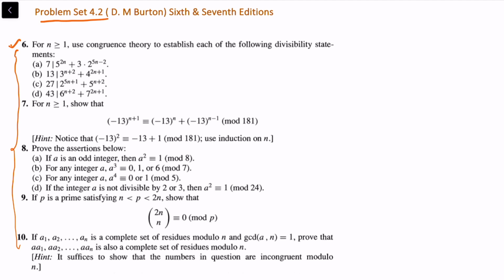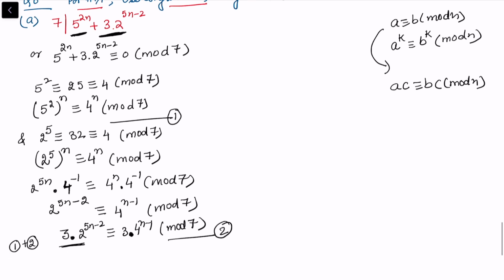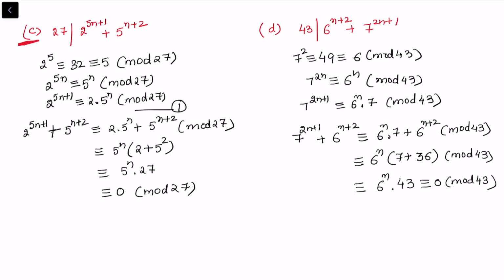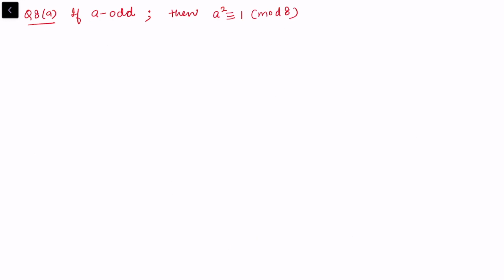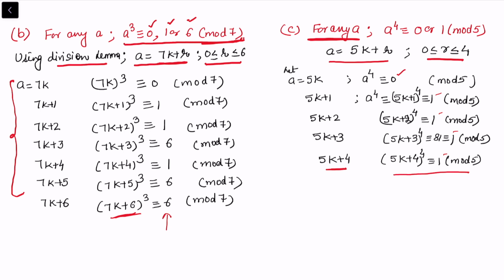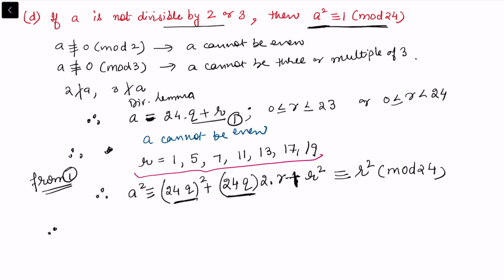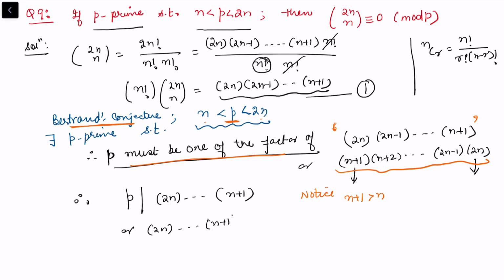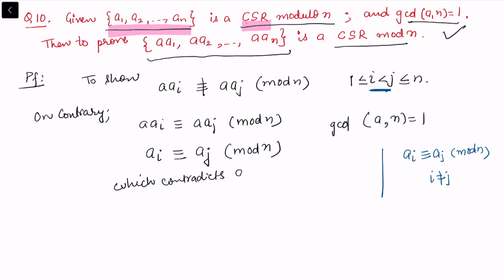Burton Solution | Problem Set 4.2 | Part 2